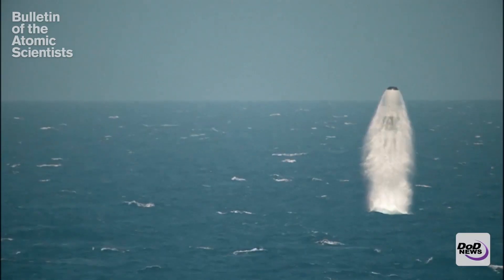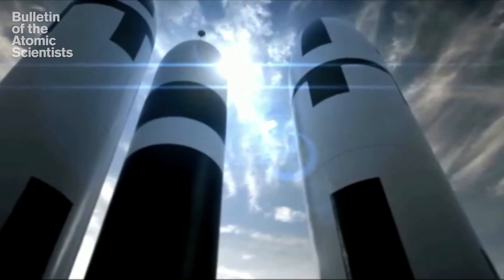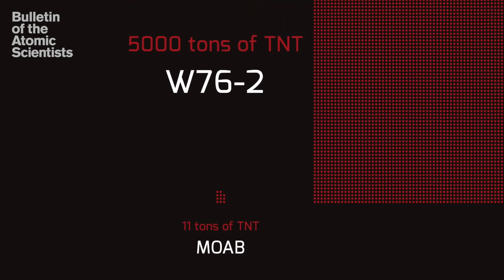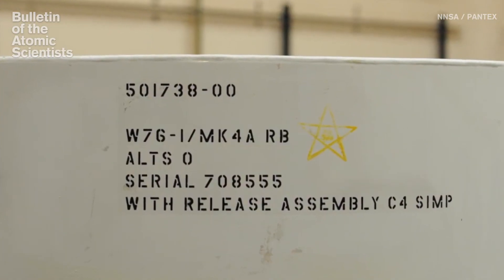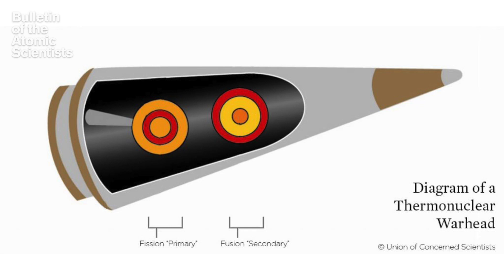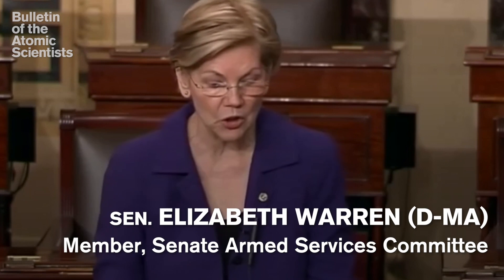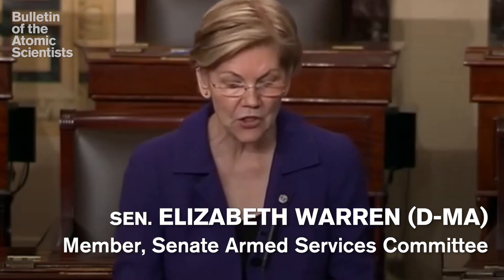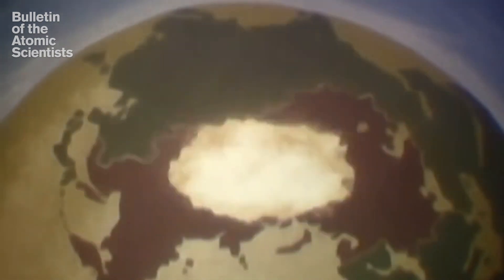Say WHAT? — A case of low-yield nuclear thinking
Can a small nuclear warhead really make the world safer? In this installment of “Say WHAT?”—the Bulletin video series that casts a clear eye on fuzzy policy—we ask nuclear weapons expert Sébastien Philippe what he thinks about the latest nuclear craze.